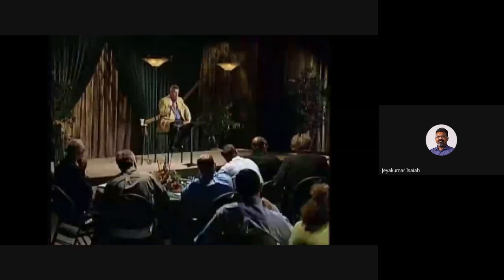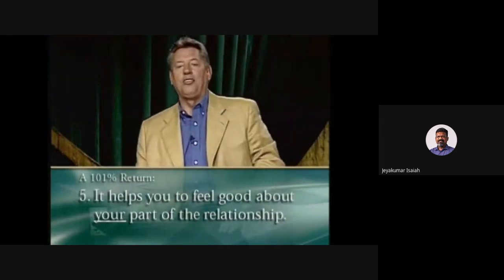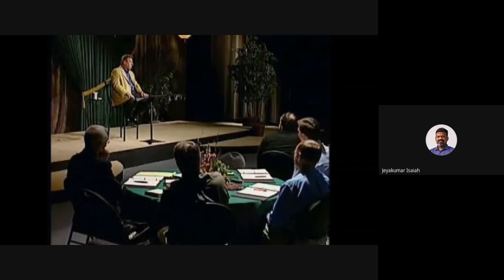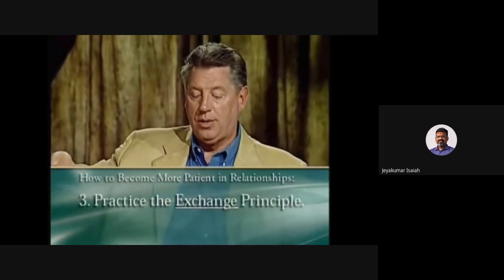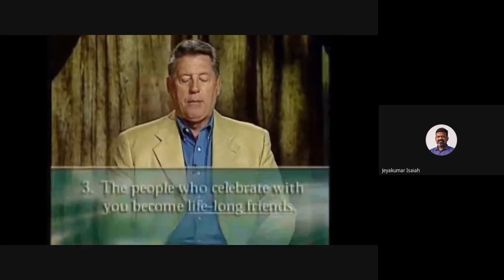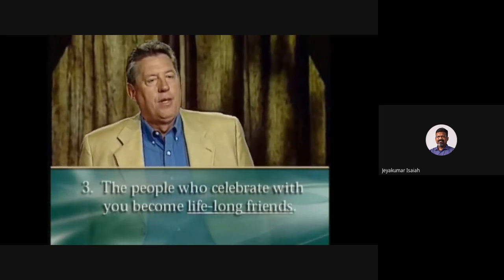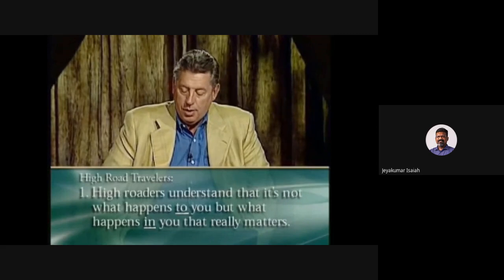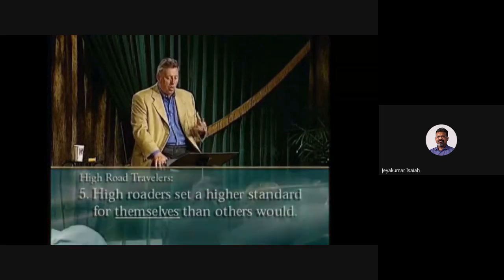Christian Leadership | Lecture 21: BC211-CL-20230321